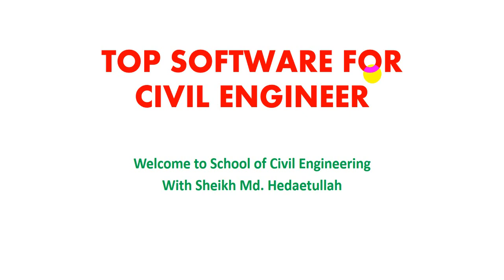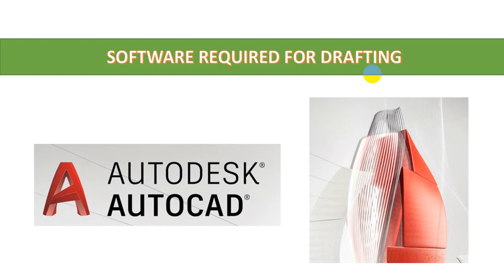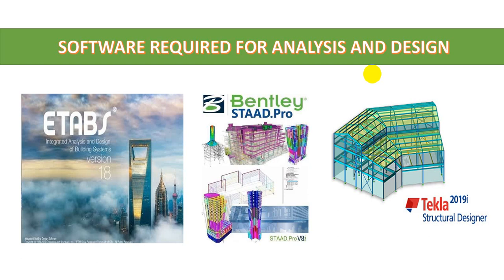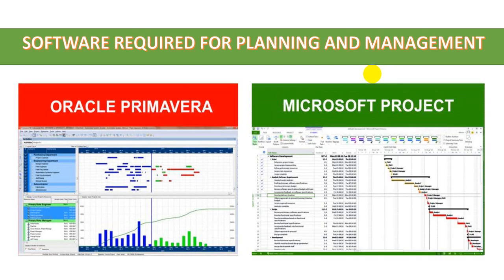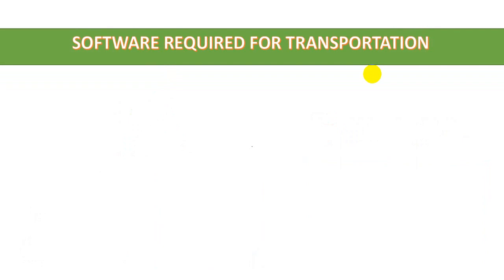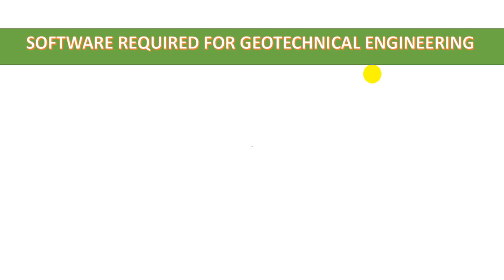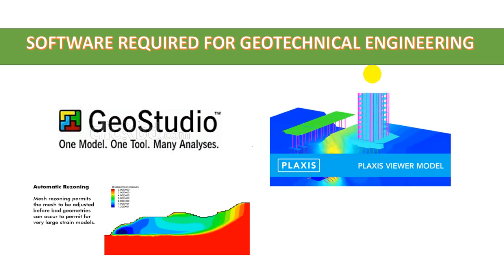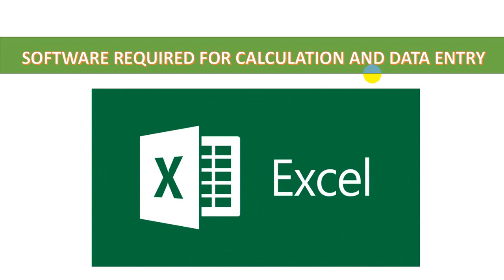Top Civil Engineering Software | Important Software For Civil Engineers